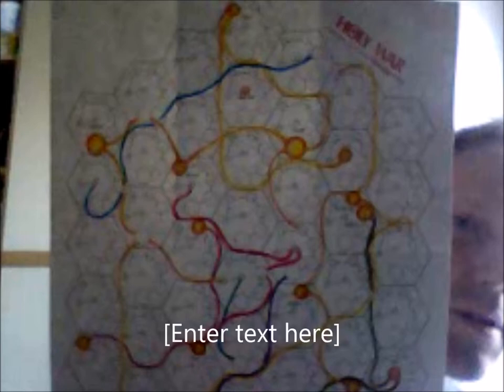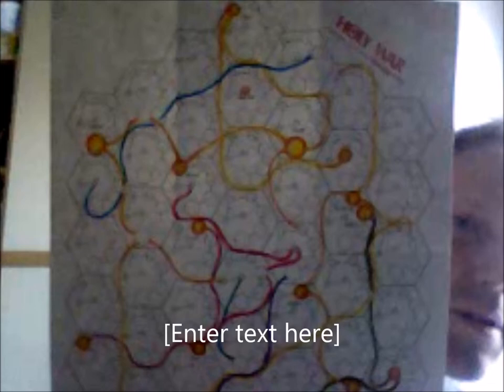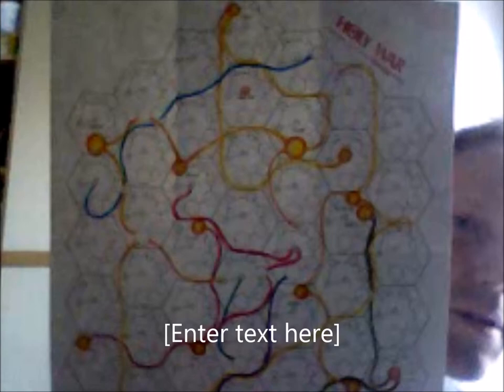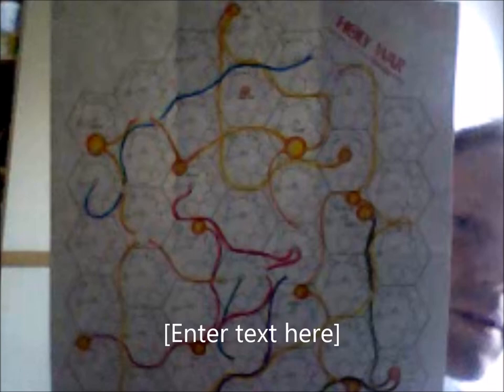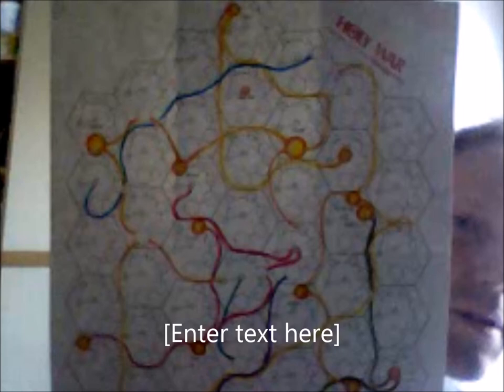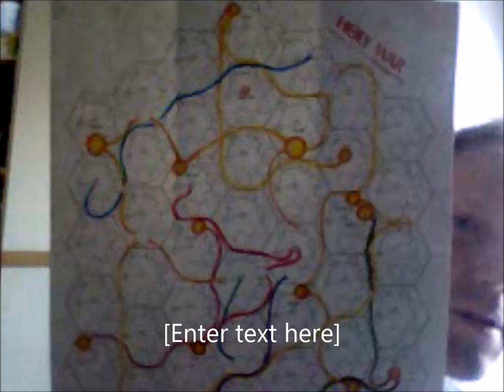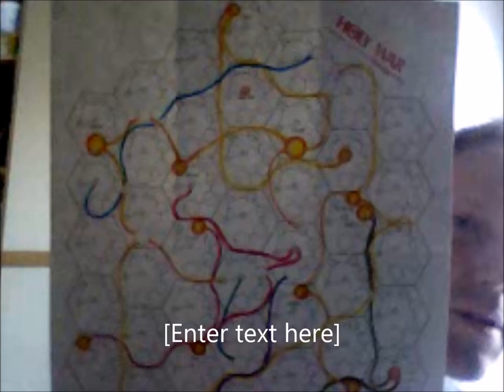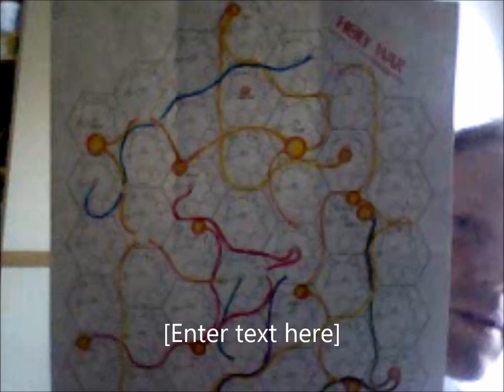Holy War-Supplementary-thoughts on design-simulation v parable